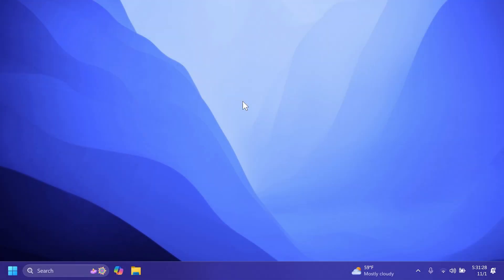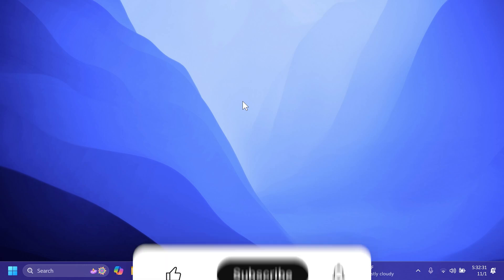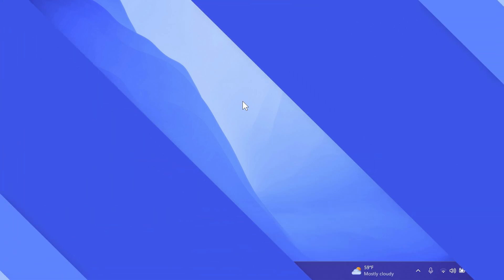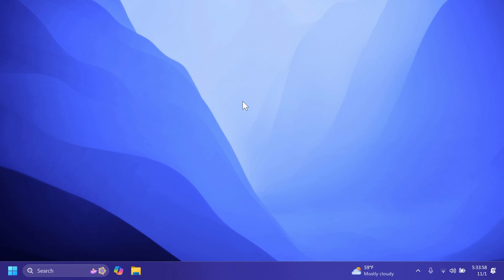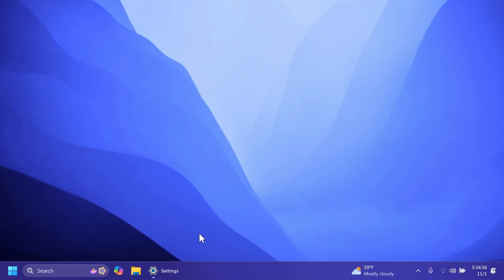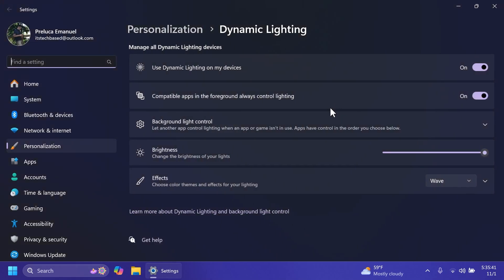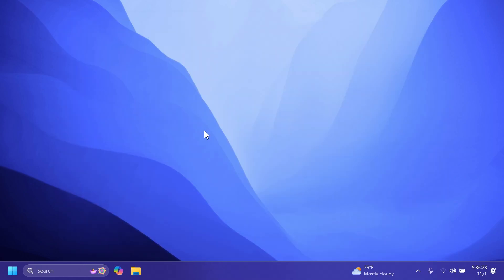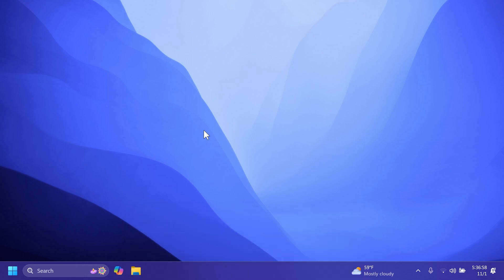Big Windows 11 24H2 Feature Drop Coming in November 2024